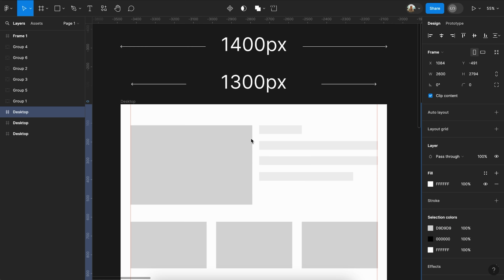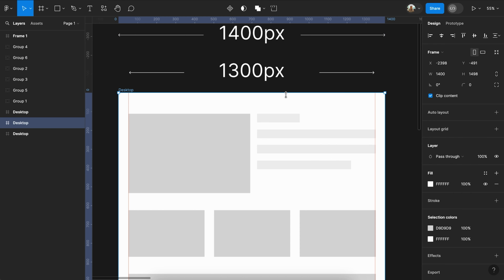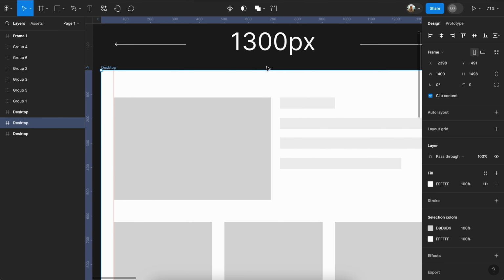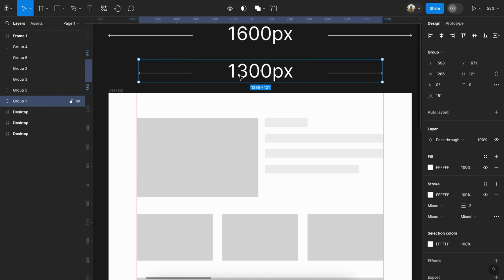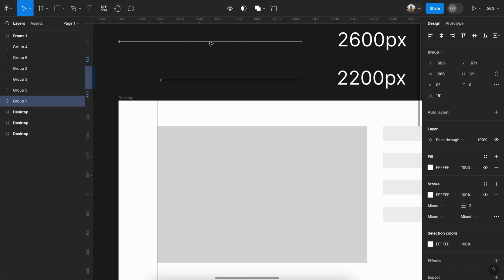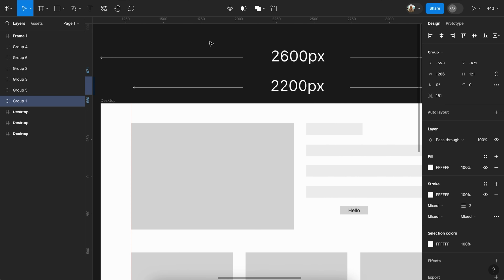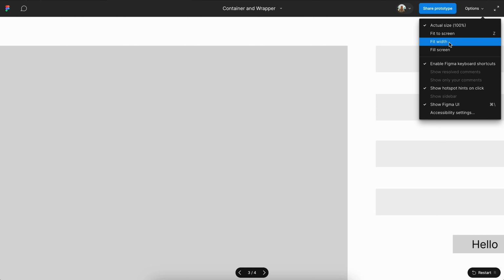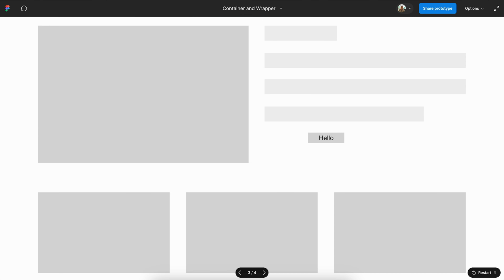Understanding Containers & Wrappers in Website layout design - A Beginner’s Guide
In this tutorial video, I explained about layout, containers, and wrappers in web design. Understanding these foundational elements is crucial for creating well-structured websites.

I start by explaining what a container is and why it's so important in web design. Containers play a pivotal role in organizing content and ensuring that your website's layout is clean and functional. We'll explore how containers help in aligning elements and creating a cohesive structure.

I also shared the concept of the wrapper, focusing on the significance of working within a 1300px to 1600px width range when designing websites. I have  also  explained why this range is commonly used and how it contributes to responsive design.

By the end of this video, you will have a strong understanding of how to effectively use containers and wrappers to design layouts that are practical and easy to build for developers.

This video is a part of a beginner course on Web Design. If you wish to learn more you can watch my other video You can subscribe to my channel if you want to learn more about Web Design and Development, I will be creating more videos.

About Me:
I am Amit Bajracharya, UI UX Designer, Website Designer, WordPress & Webflow Developer. I am based in USA.

If you have any feedback or suggestions, you can write to me